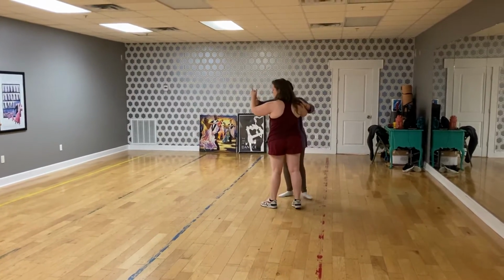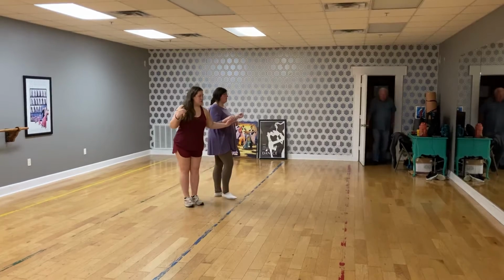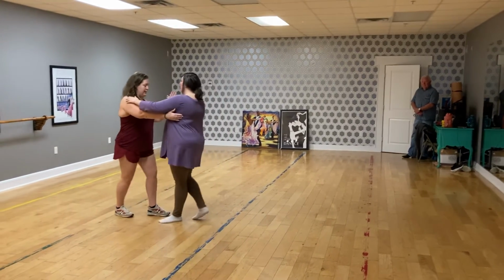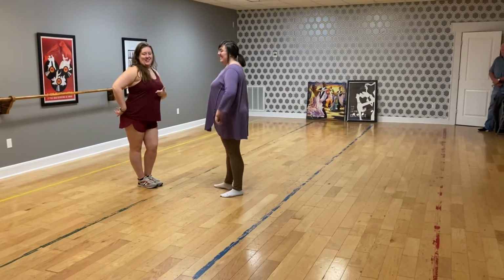USA Dance Salsa class, 12/6/21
New steps, Rueda basic, traveling basic; 12/6/31